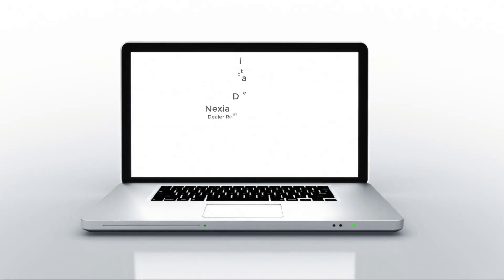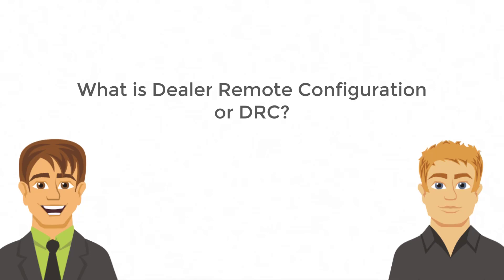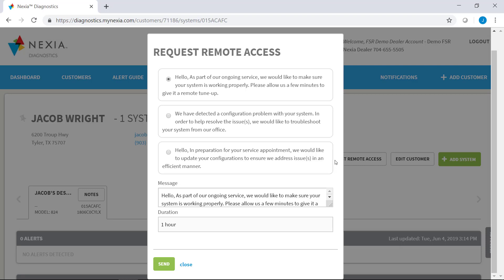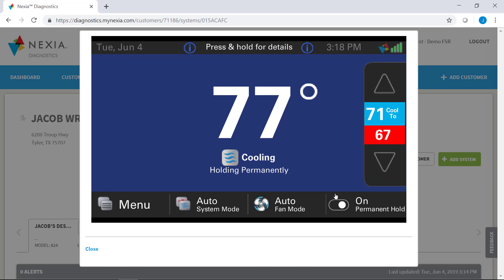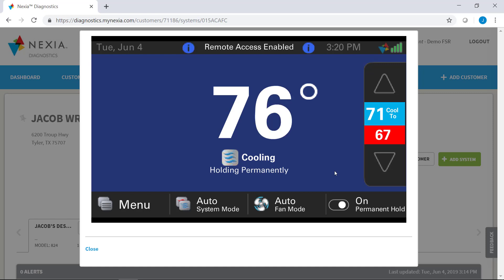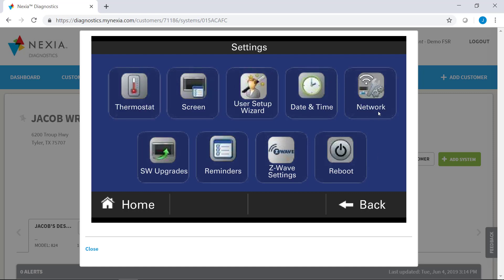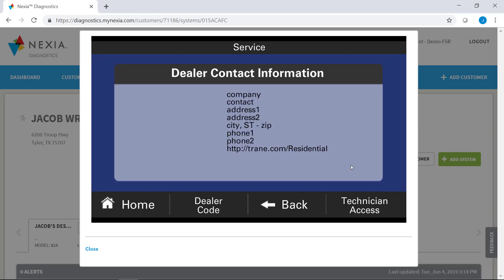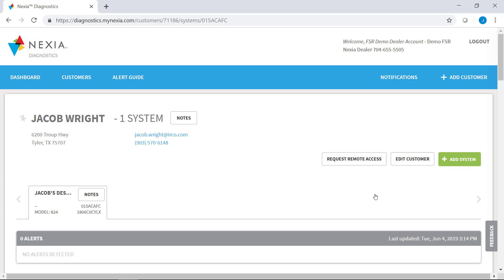Dealer Remote Configuration in Nexia Diagnostics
Dealer Remote Configuration (DRC) in Nexia Diagnostics.  DRC is a new feature that allows Diagnostics dealers to request remote access to their customers’ Trane or American Standard connected controls.  Dealers who are granted access by the homeowner to remotely access a thermostat can do so from any Wi-Fi and Flash enabled device to view and adjust thermostat settings and schedules just as if they were standing in front of the thermostat.